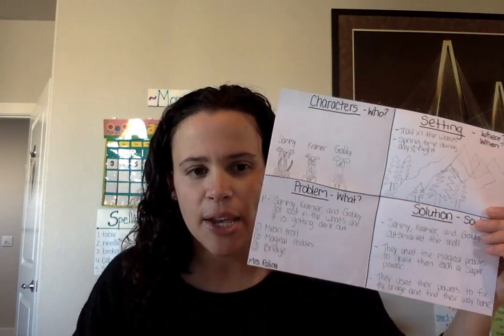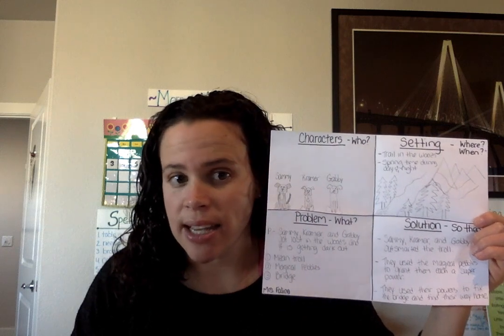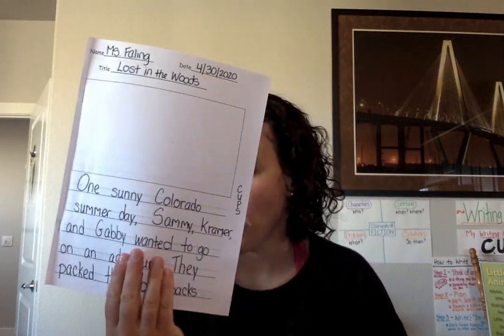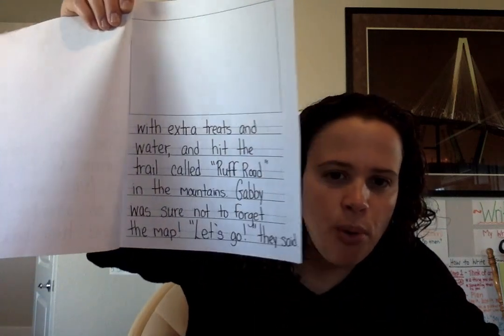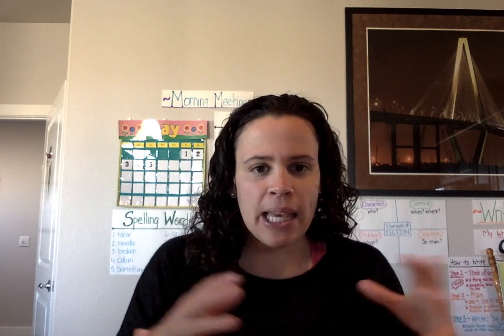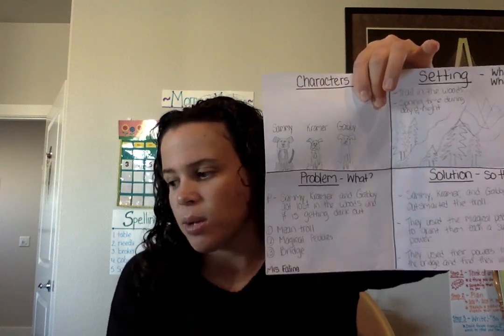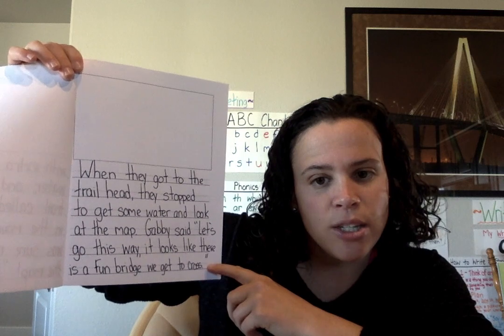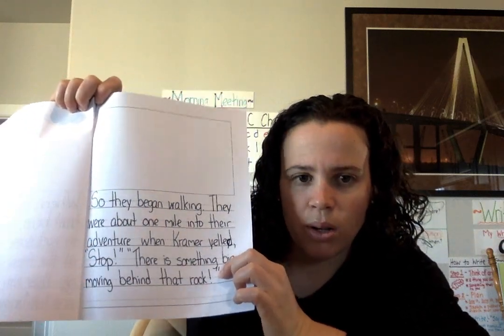5/5/2020 - Writing Lesson - Fictional Writing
Continue working on our fictional writing piece. Adding our main events.